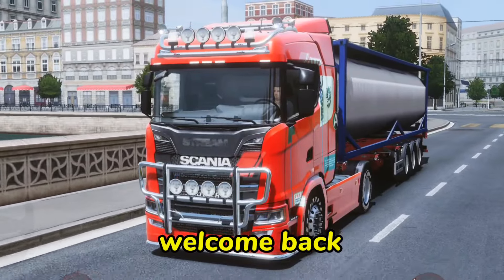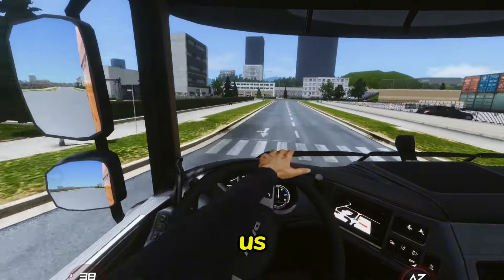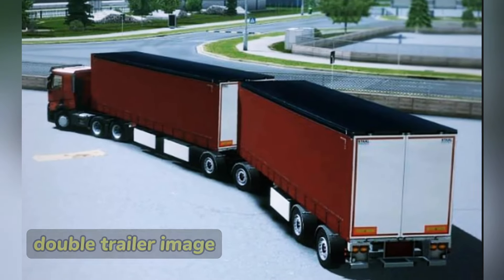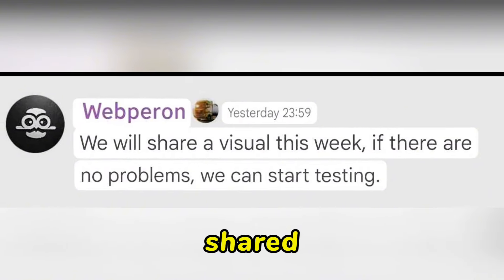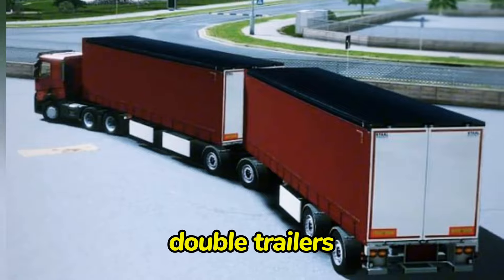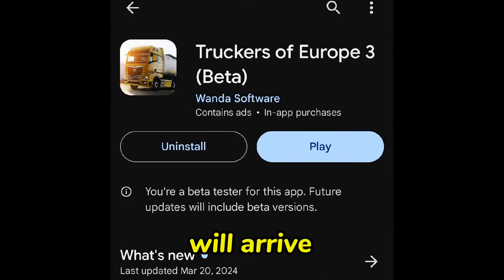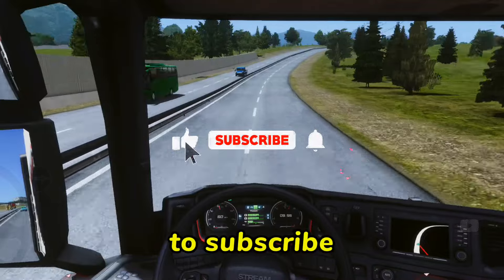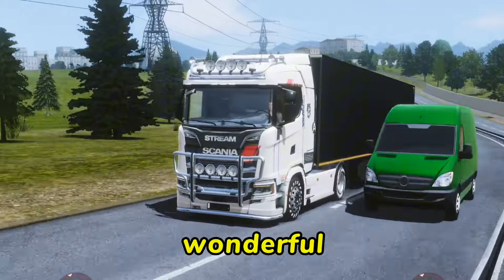Updates [0.46.3] TRUCKERS OF EUROPE 3 New Double Trailers Images showcased!!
Truckers of europe 3 new double trailer UPDATES and images showcase